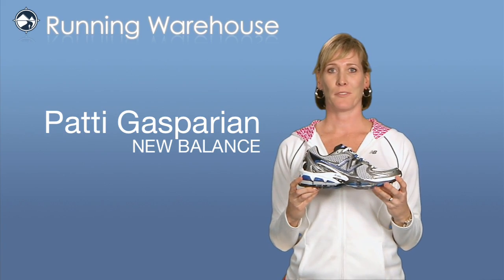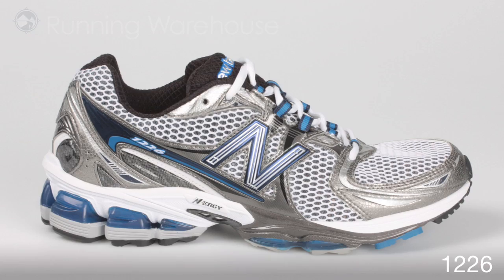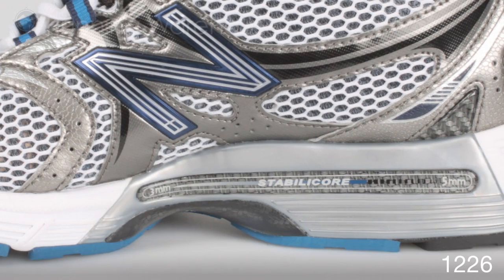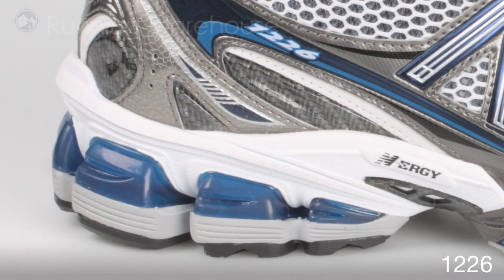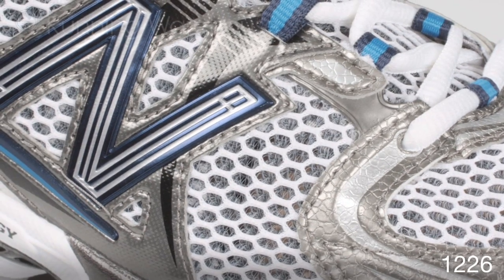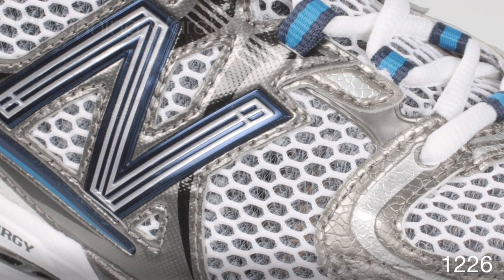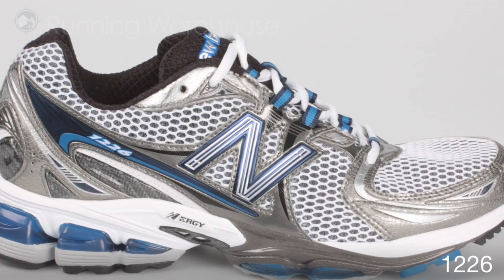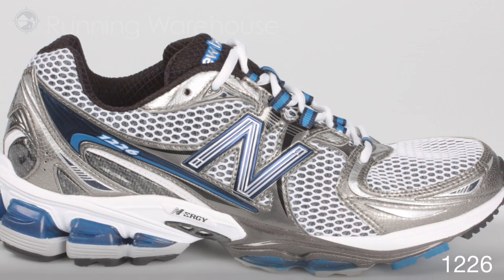New Balance 1226 Shoe